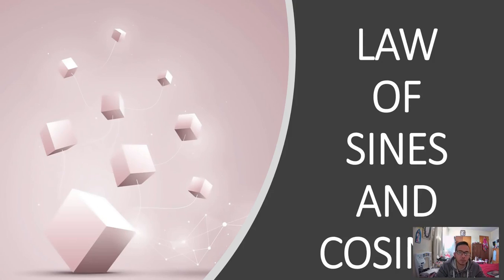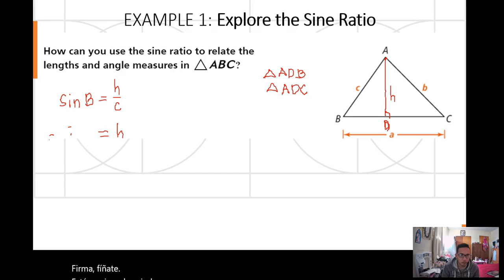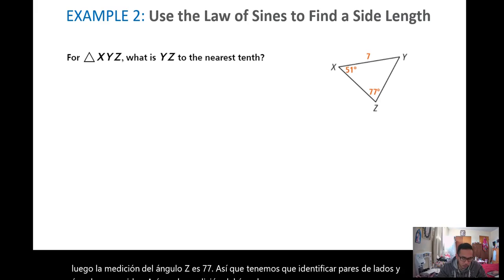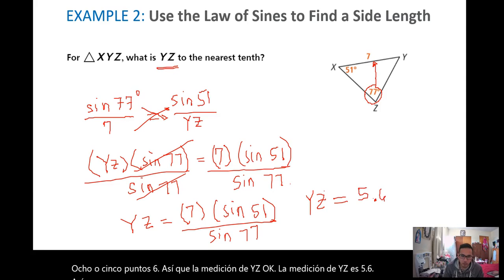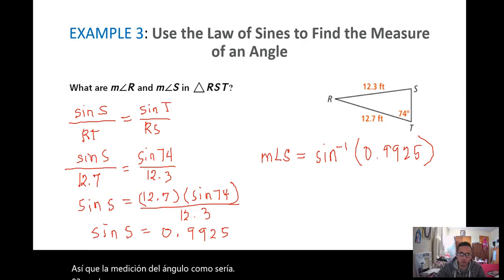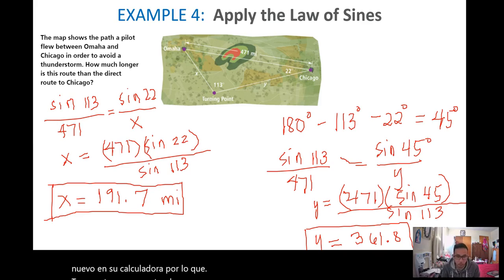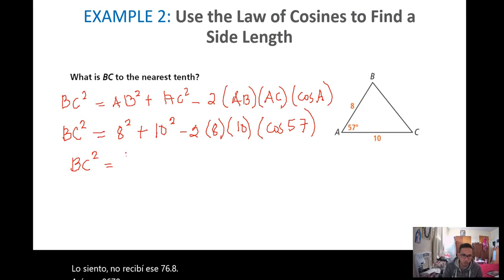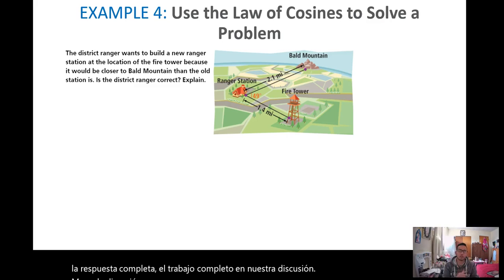Law of Sines and Cosines